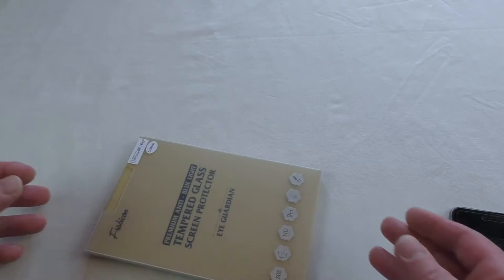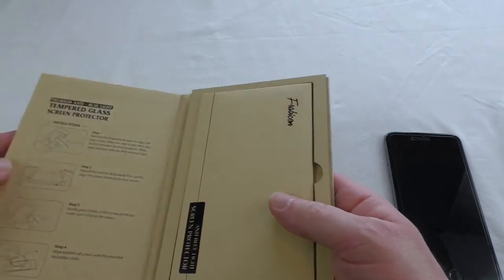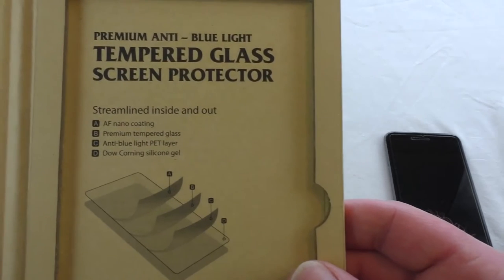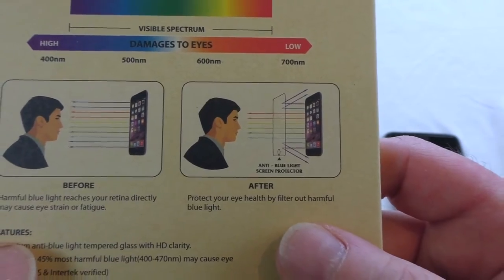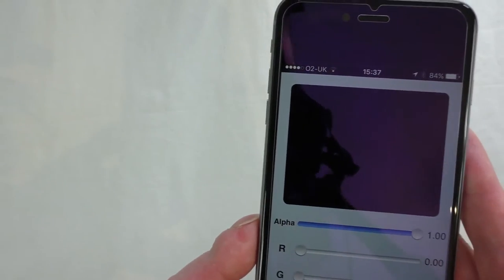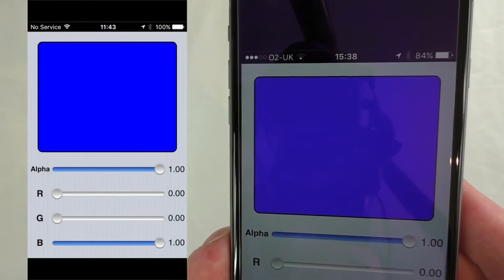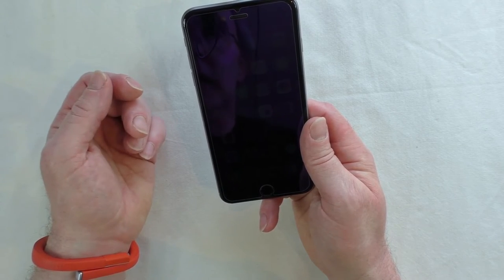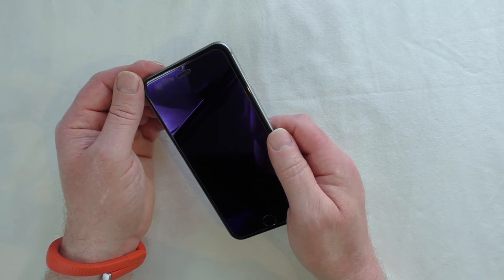Frabicon Blue Light Blocking Japan Premium Tempered Glass Screen Protector.